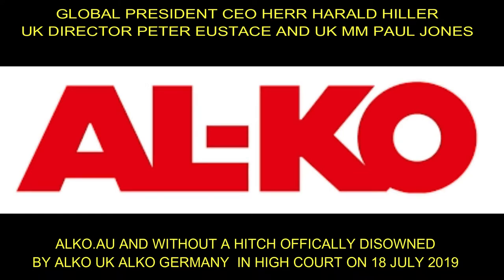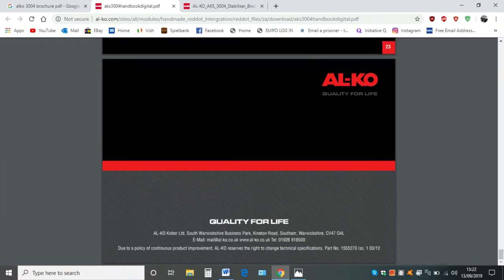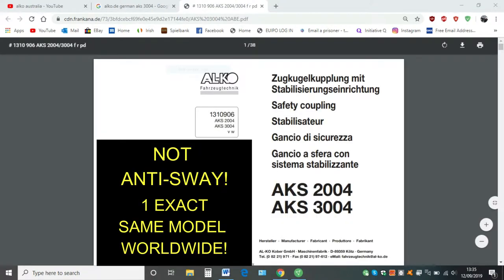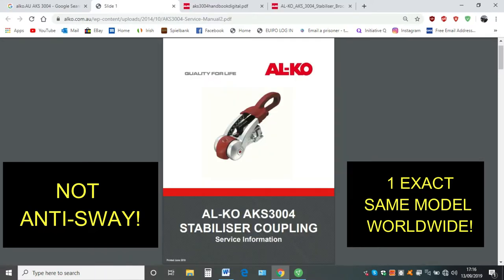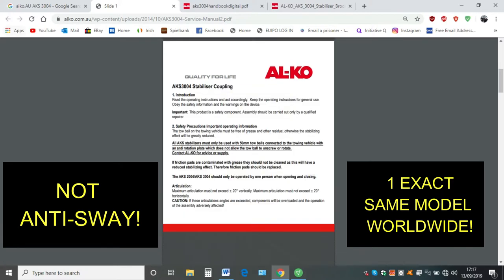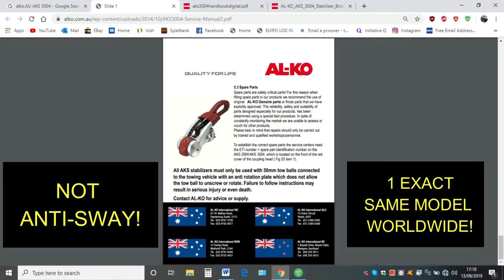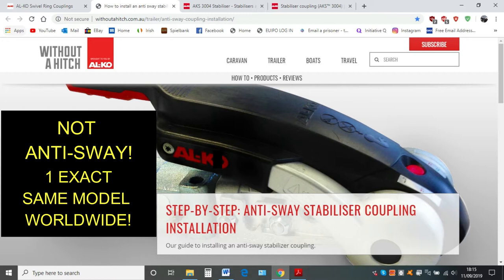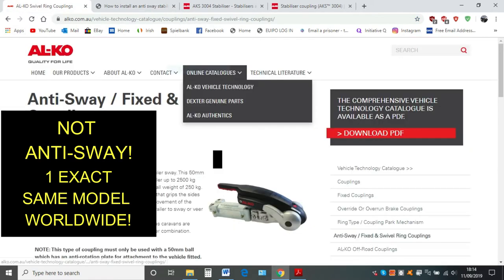ALKO AUSTRALIA ANTI-SWAY DITCHED BY ALKO PRESIDENT CEO HARALD HILLER AKS ATC ESC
AL-KO Australia BUGGERED in UK High Court Case 18 July 2019 by ALKO GERMANY AND ALKO UK CEO Harald Hiller, UK Director Peter Eustace and UK Marketing Manager Paul Jones. ALKO ANTI-SWAY CLAIMS DISOWNED BY ALKO GERMANY AND ALKO UK!